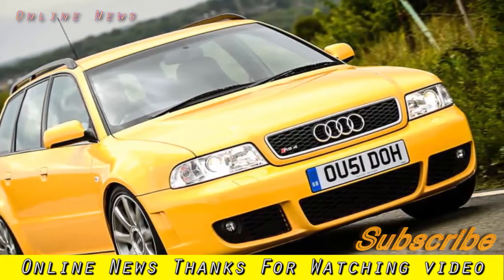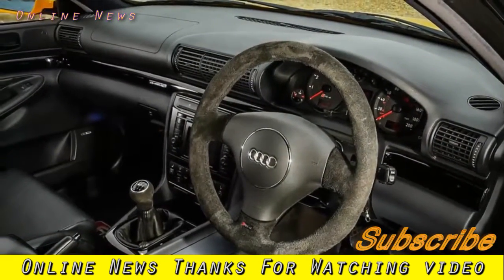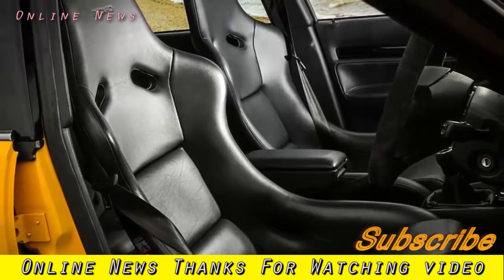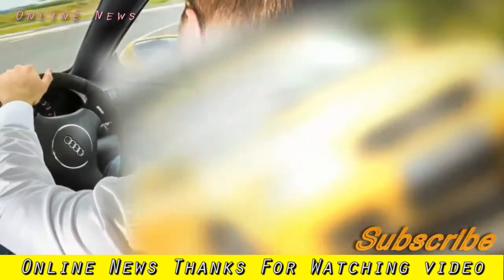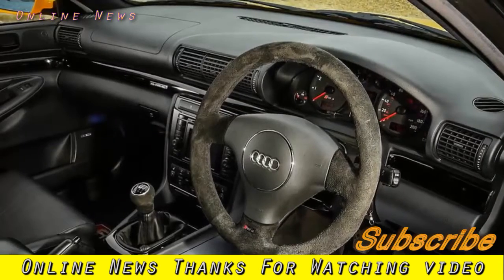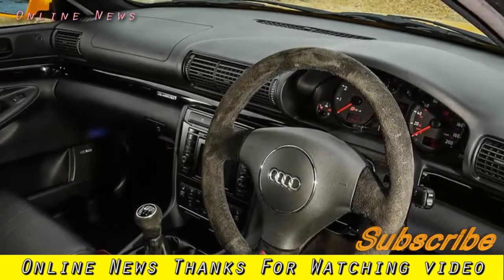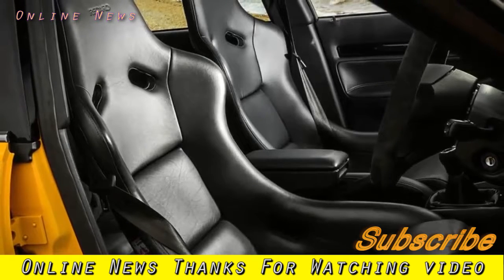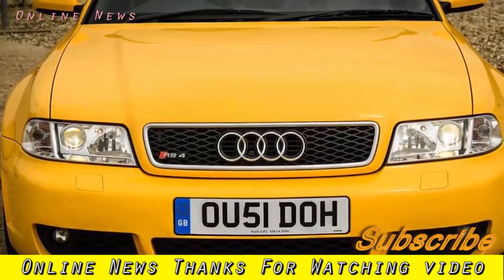Car Model | Audi RS4 B5 reviewPast Masters